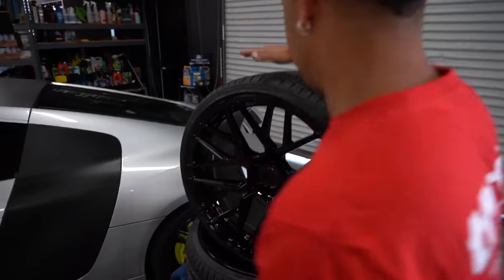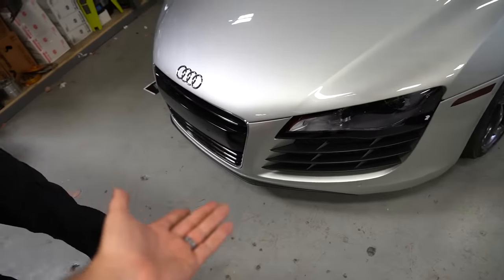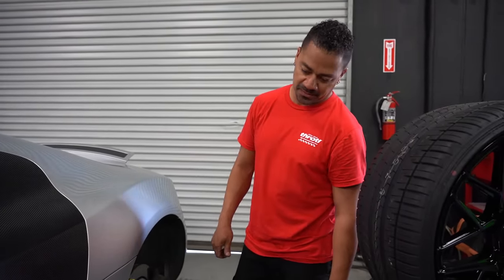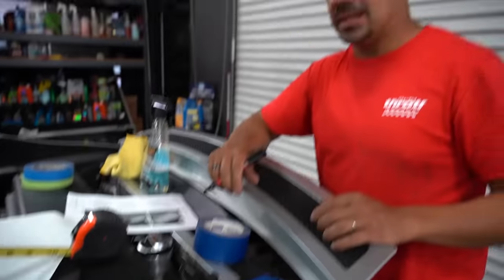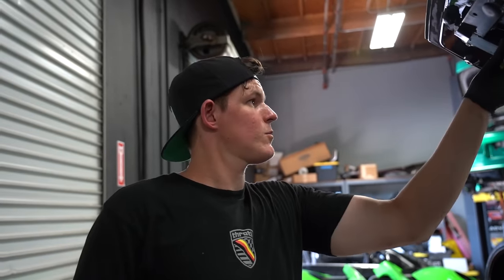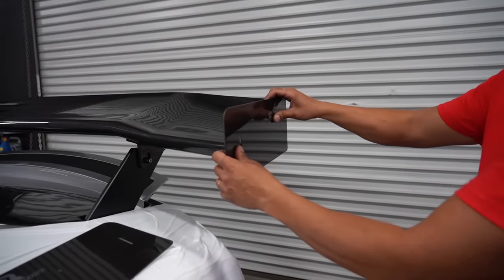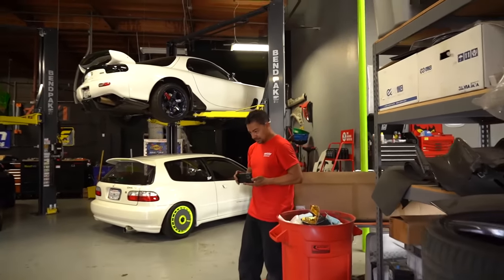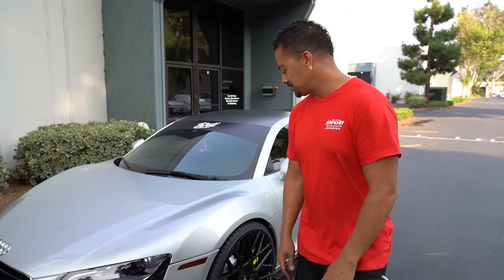Building a (6-speed manual) 2009 Audi R8! NEW WHEELS and Carbon Fiber Aero Package looks AGGRESSIVE!